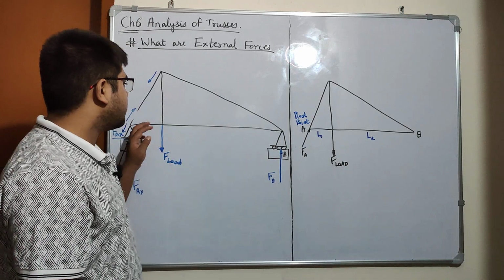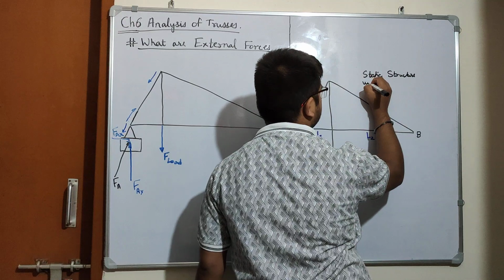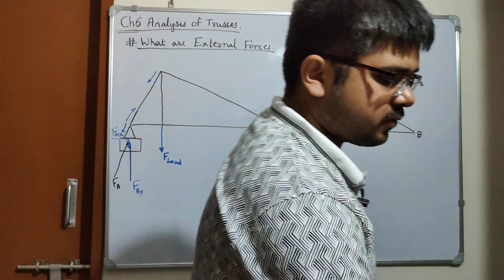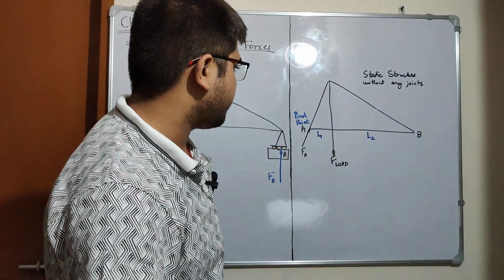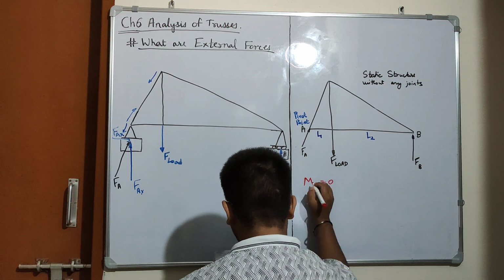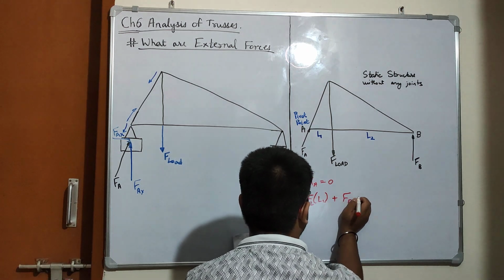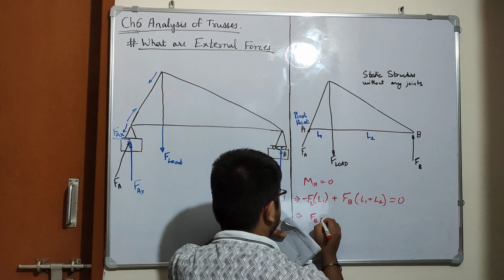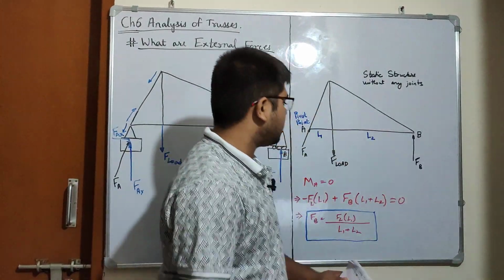What are External Forces || Lecture 56